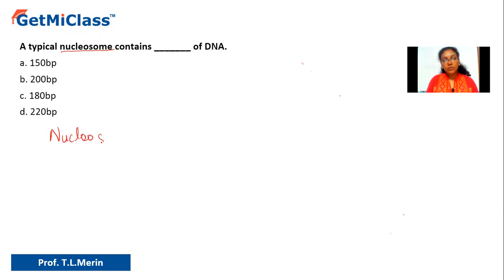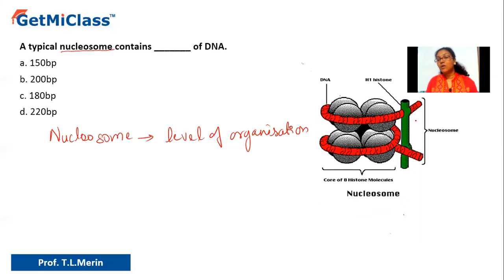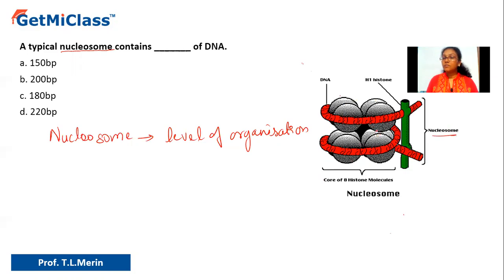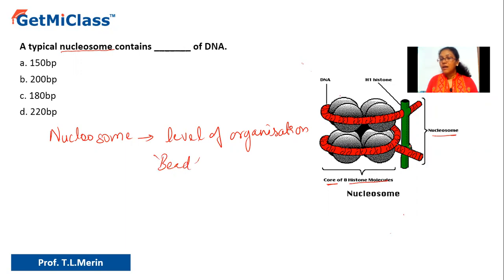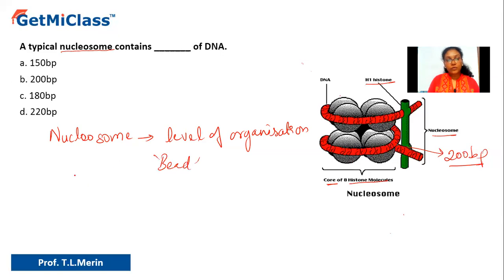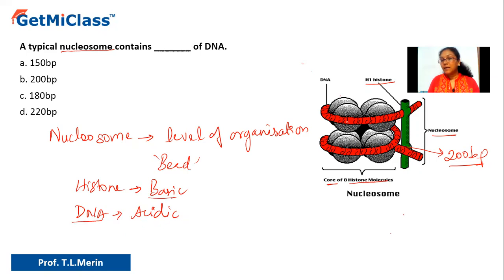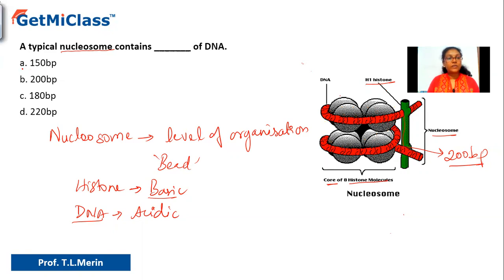DNA Nucleosome Length Explained NEET 12th Biology Molecular Basis of Inheritance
The length of a typical nucleosome is around 147-153 base pairs, which rounds to approximately 150bp. The correct answer among the options provided is option d: 220bp does not seem appropriate, but among the given options, c (180) seems closest and slightly above the actual range (147-153), making b (200) a better fit.